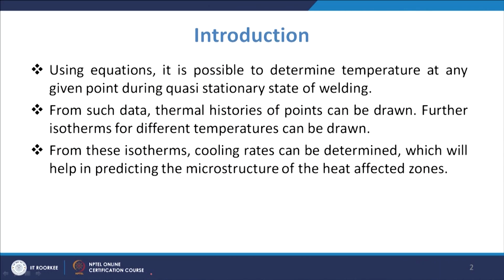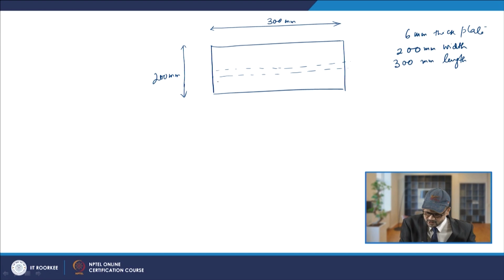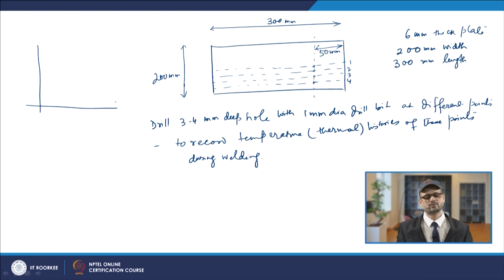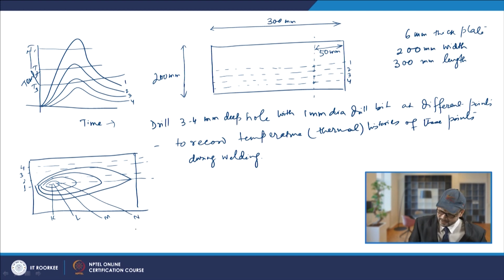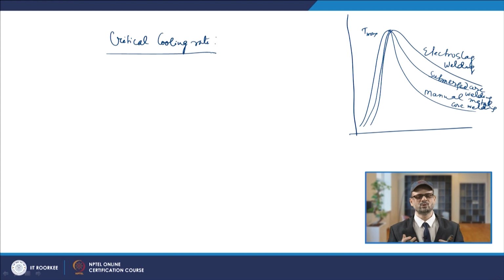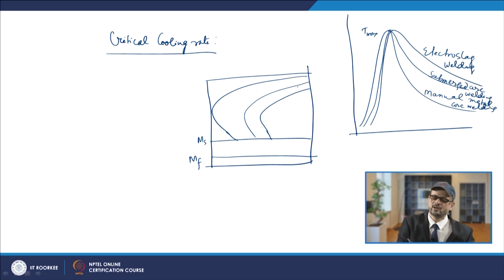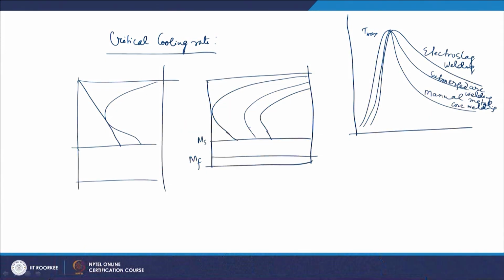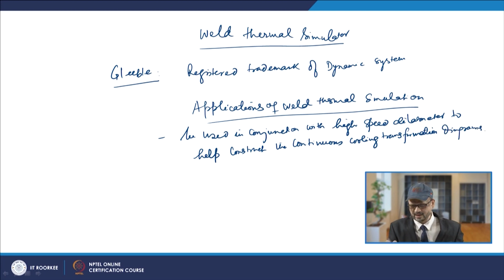Metallurgical effect of Heat Flow on Welding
Metallurgical effect of heat flow in welding and weld thermal simulator